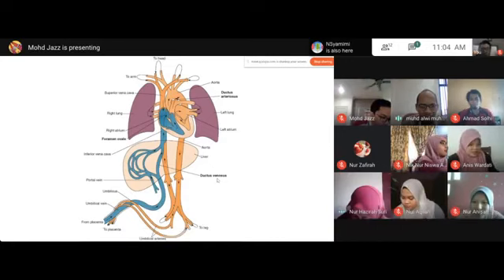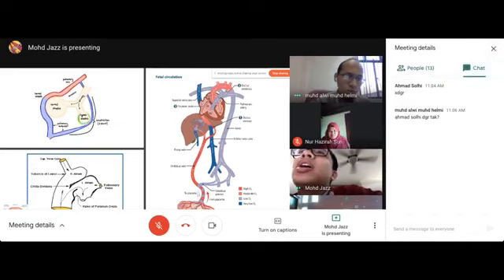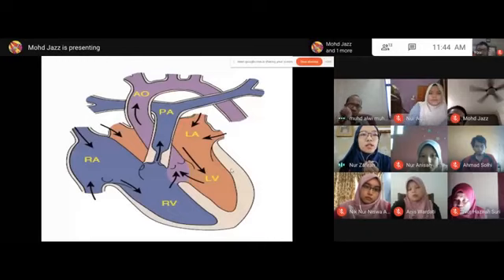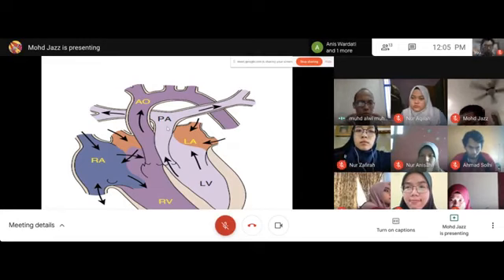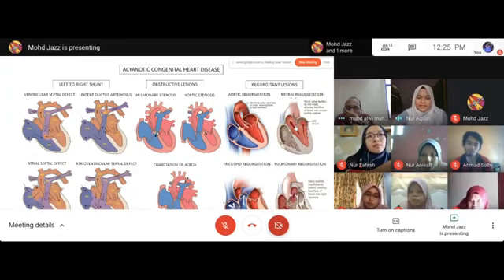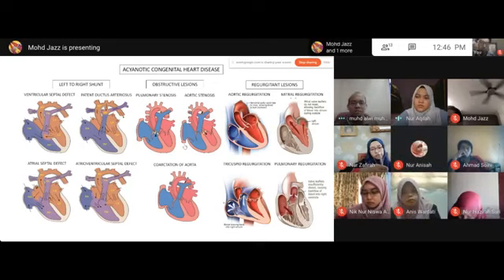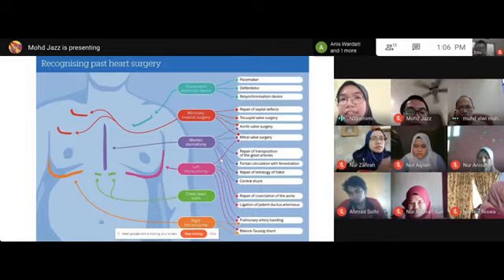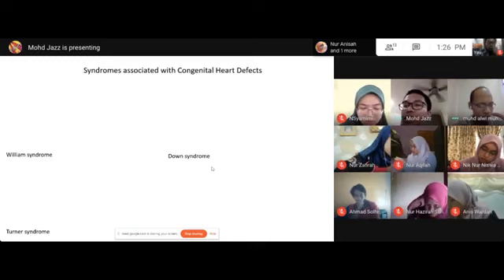Online Teaching NSAD Congenital Heart Disease with Dr Alwi Part 1